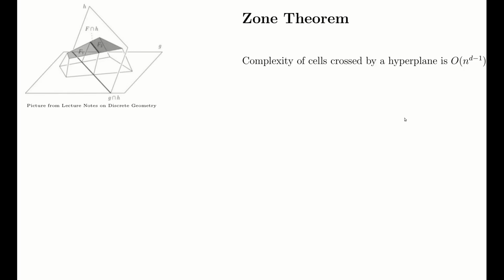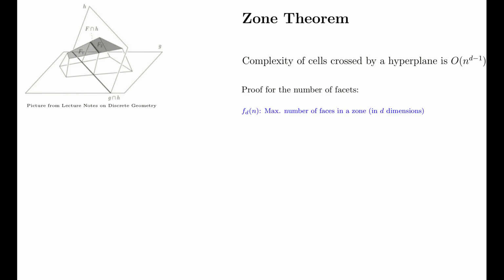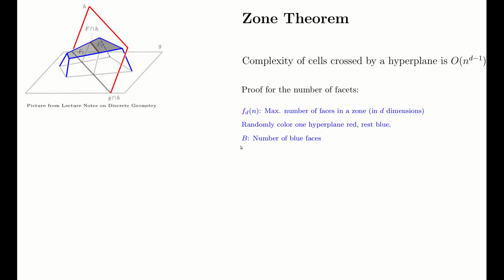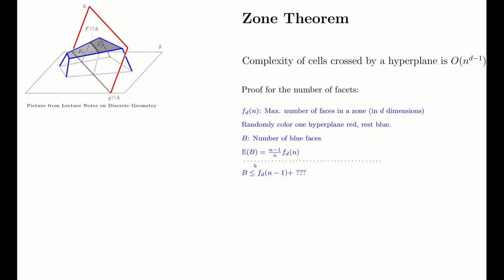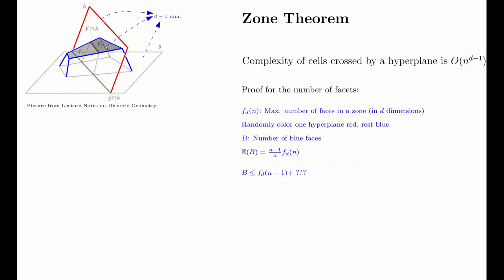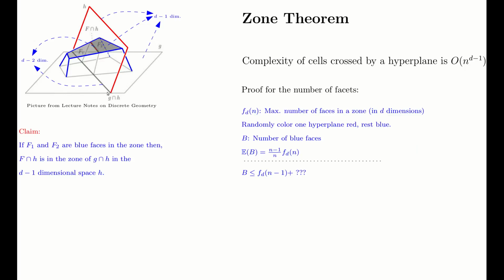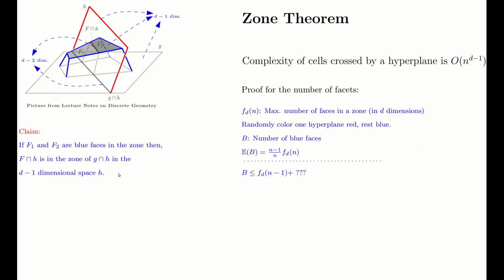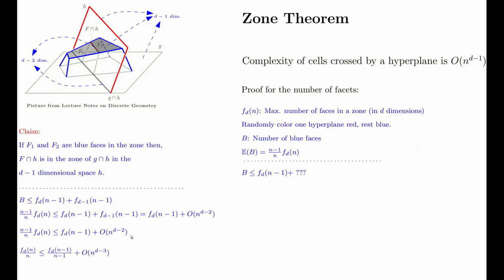D-dim. Zone Theorem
We look at a proof of the Zone Theorem in high dimensional space (but only for the number of faces).